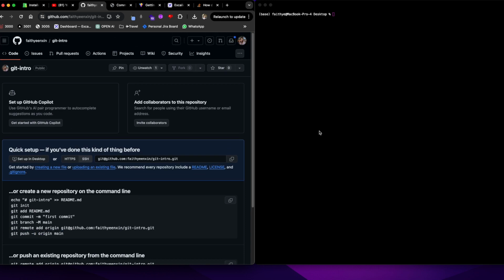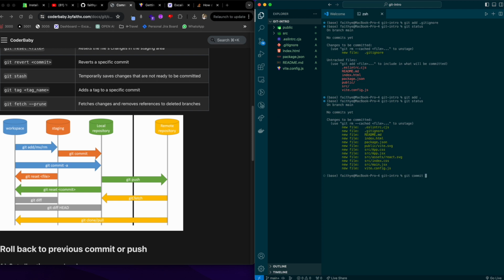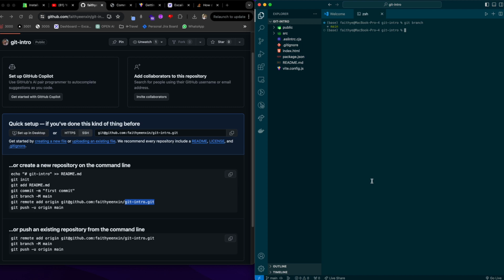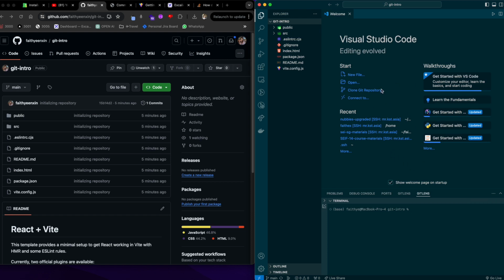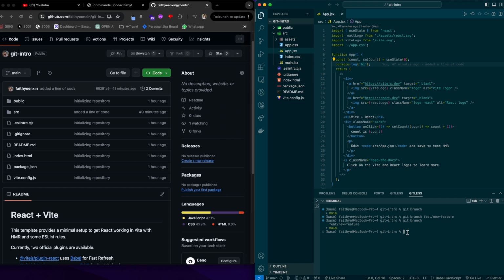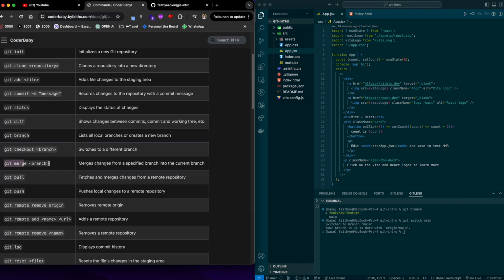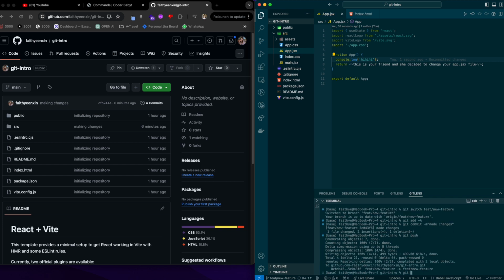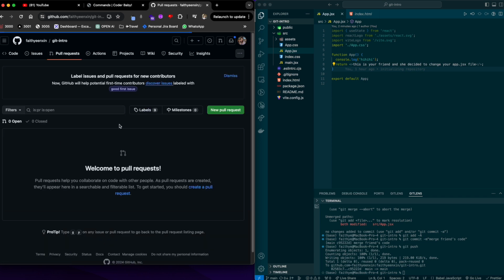GIT COMMANDS CRASH COURSE!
Learn how to use git from git add to git merge